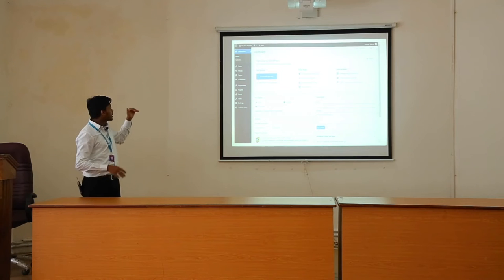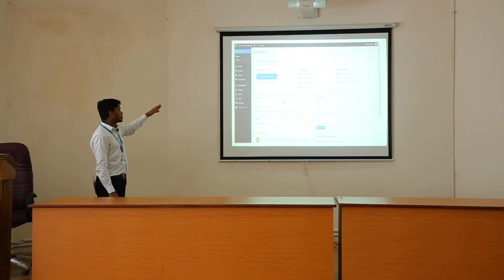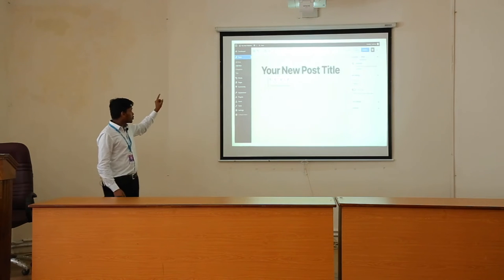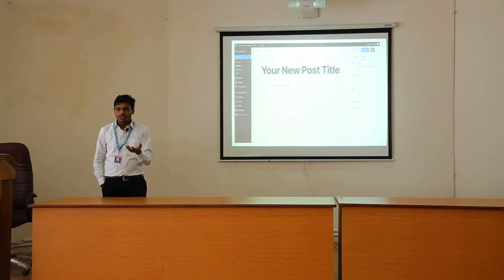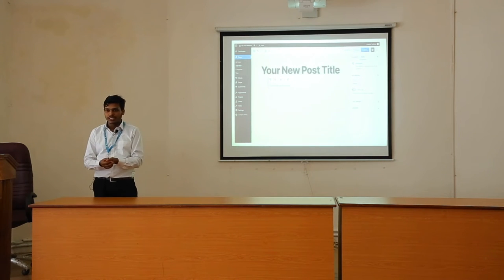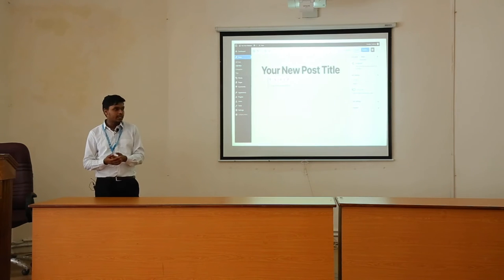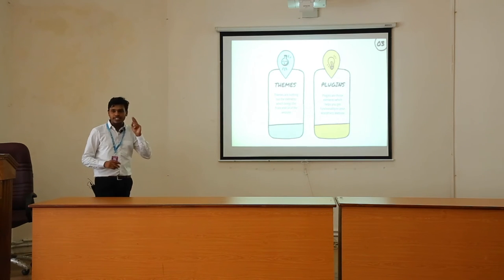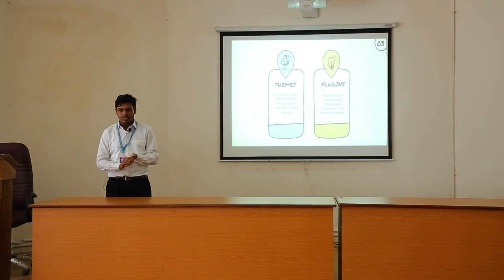What is WordPress and how to get started with it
This 2019 session offers a beginner introduction to WordPress as a website development tool. The presentation briefly covers various WordPress features including themes and plugins.